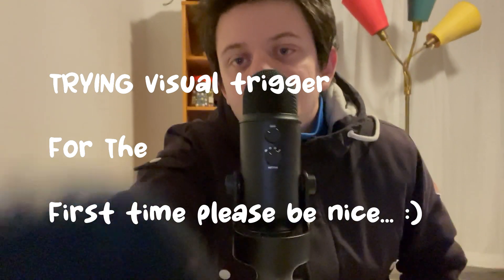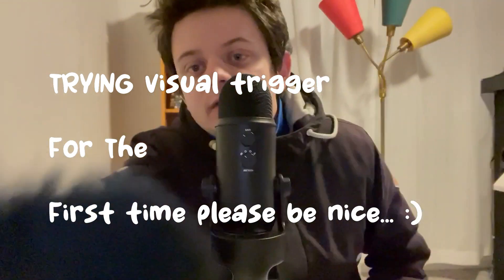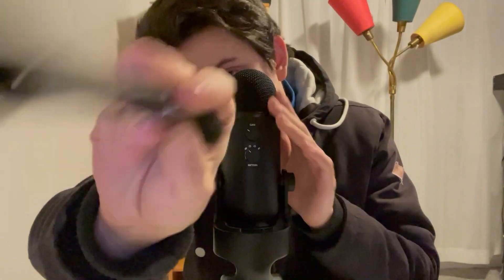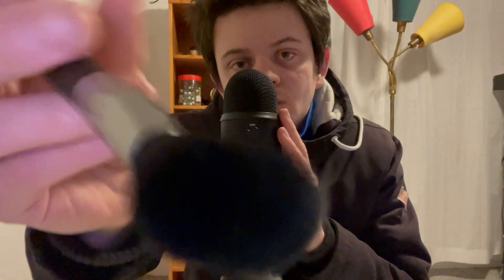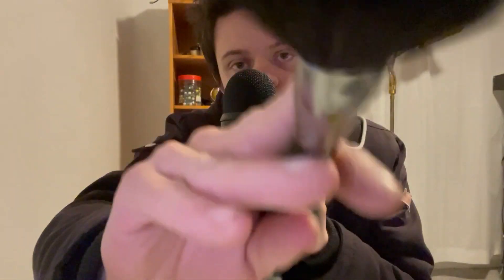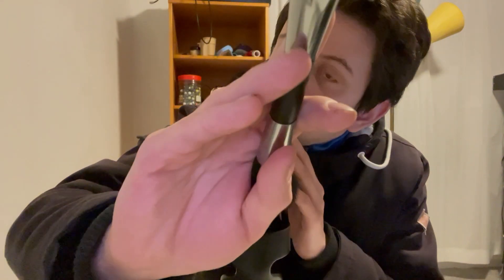trying visual trigger asmr for the first time...(please be nice :)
Hey Asmr lovers my name its Levi, I love to make ASMR video for relaxation for sleep and to relax!

Love You Levi ￼

Dm on twitter